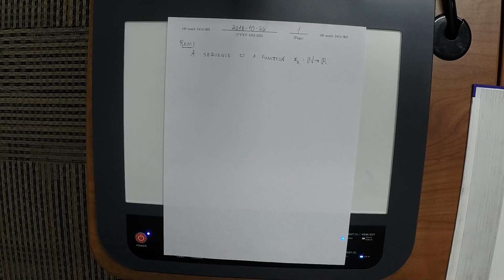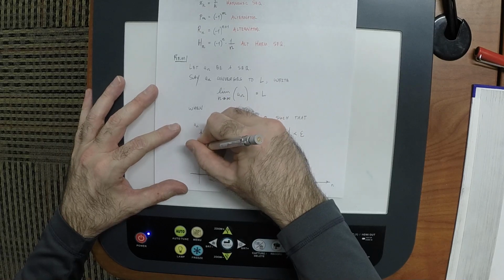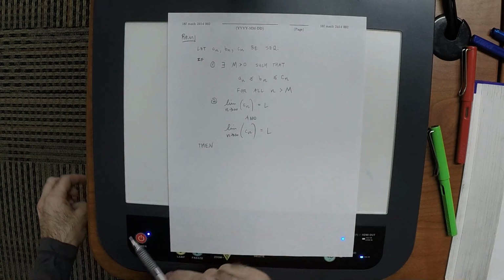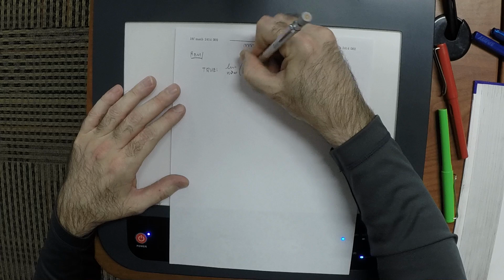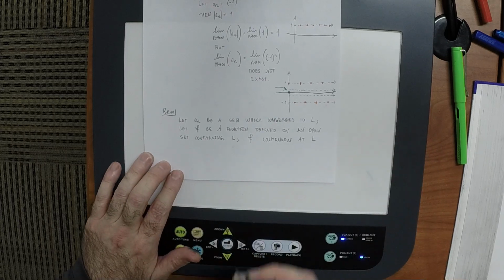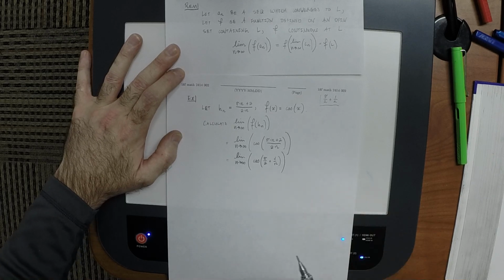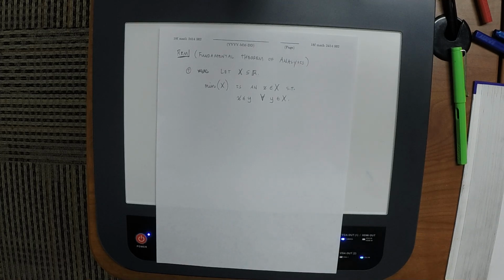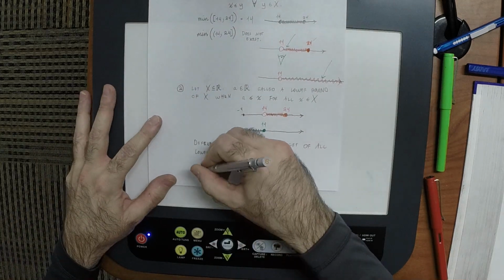18f math 2414: lecture/29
Integral Calculus: Divergence, Fundamental Theorem of Analysis, t0:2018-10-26